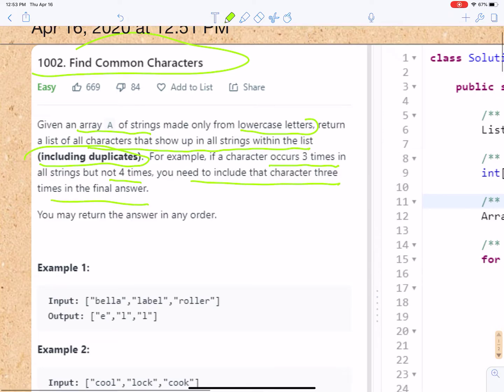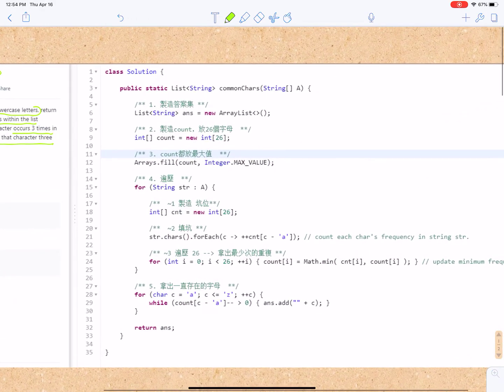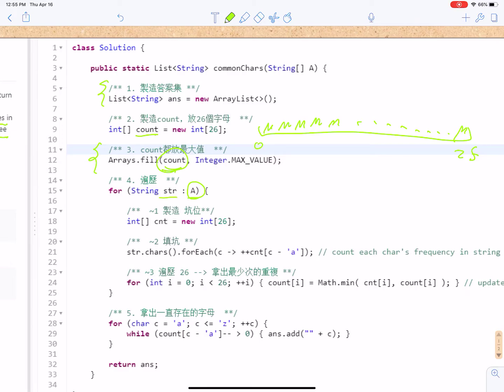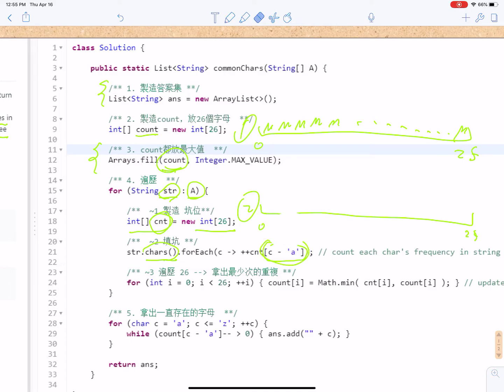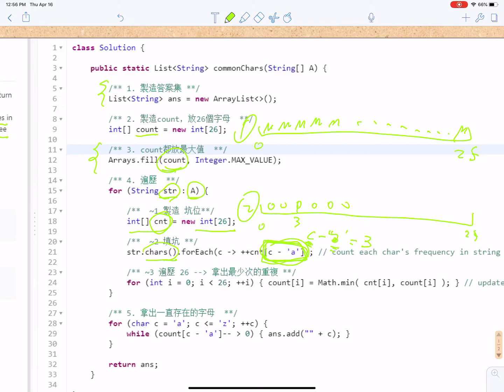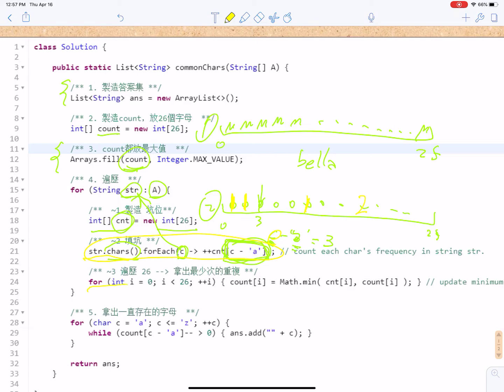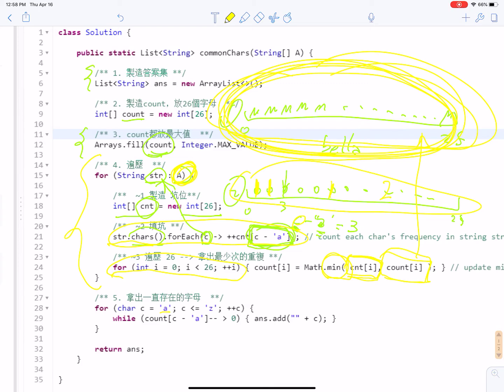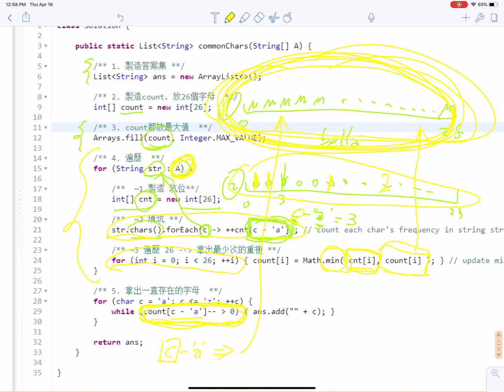LeetCode 1002 Java